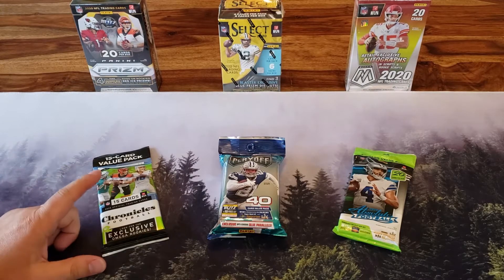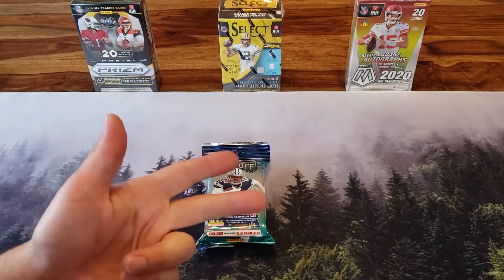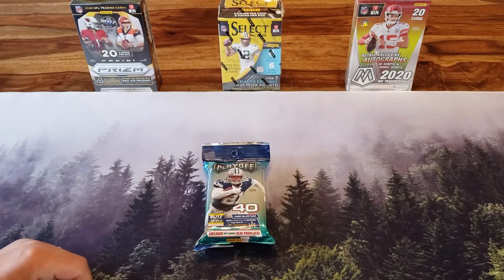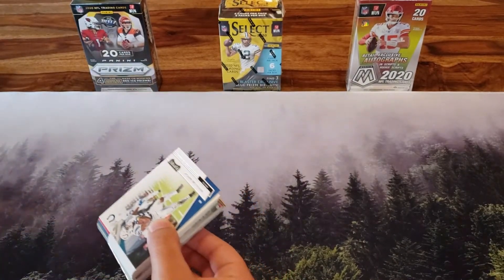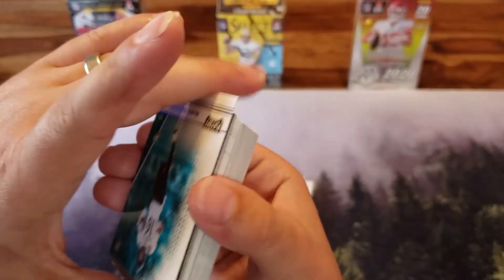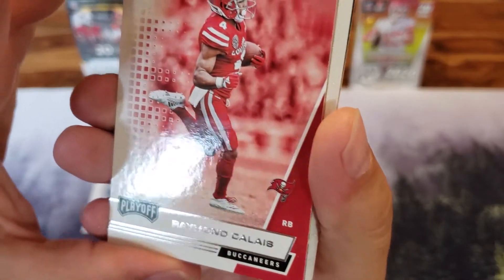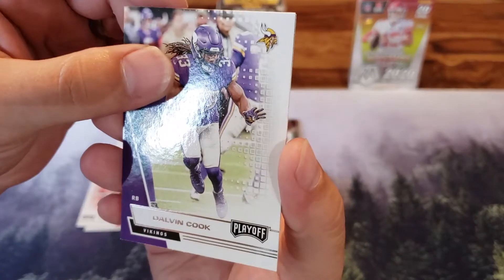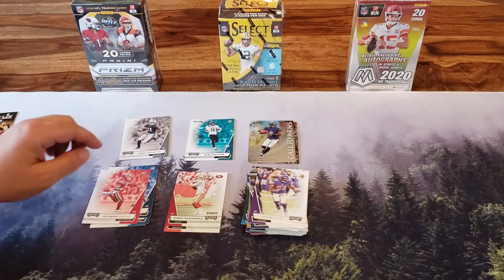**2020 Panini Playoff 40-Card Value Pack! Get Excited!**🤣🏈🤞 Vote for PRIZM, SELECT, or MOSAIC!!!👀😮💥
🏒⚽⚾🏀🏈🌲WELCOME TO PACIFIC PACKS🌲🏈🏀⚾⚽🏒

On this channel we have fun ripping packs just searching for some fire, plain and simple.🔥

Join us as we rip through Value packs all the way up to Mega boxes looking for bigger and better hits!💥

🏈💰📊Pack Stats📊💰🏈

2020 Playoff 40-Card Value Pack $10.00(Ebay)